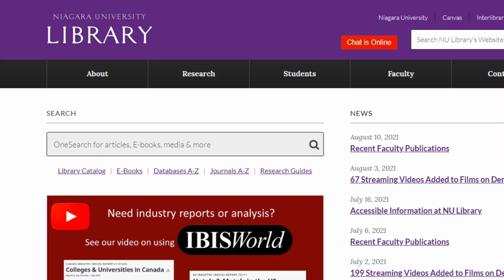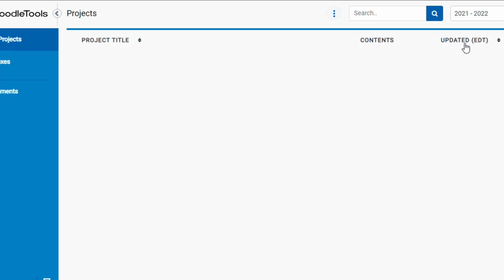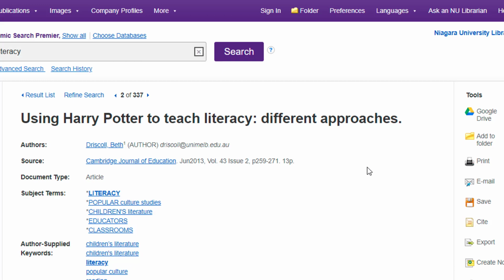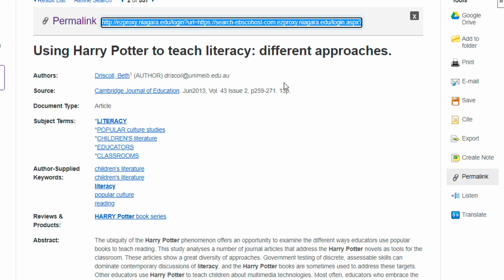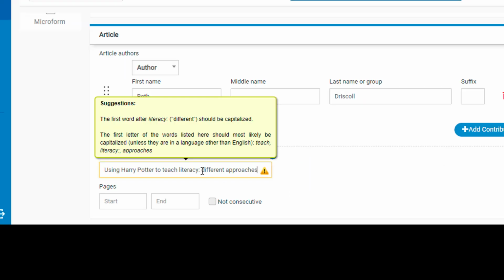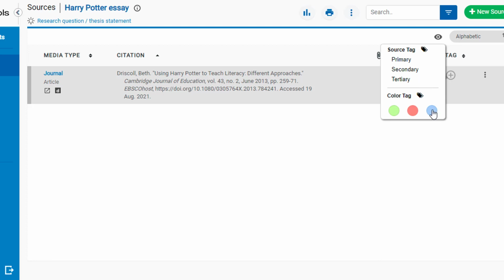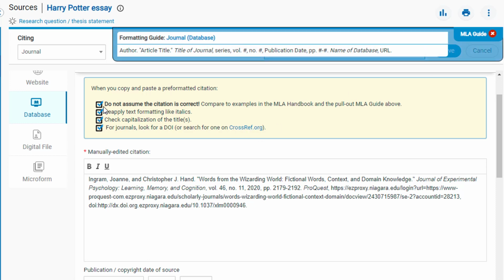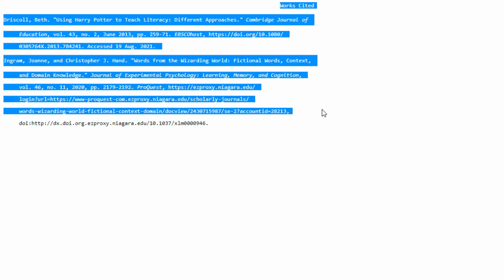NU Library - Using NoodleTools